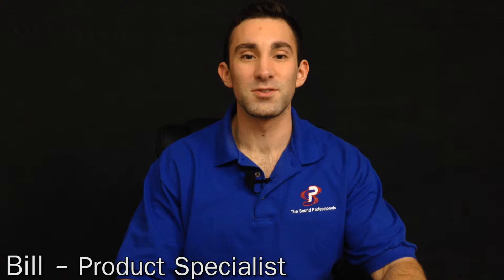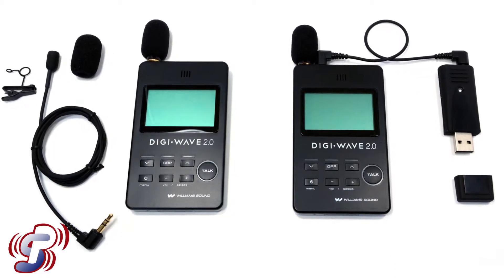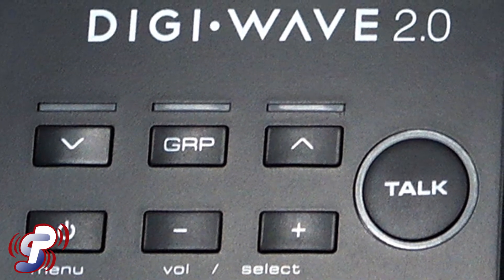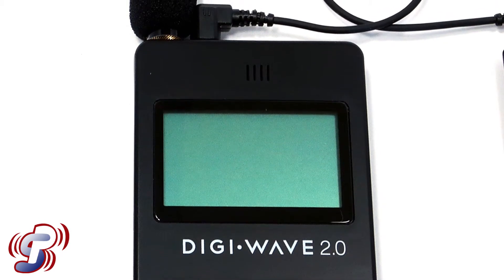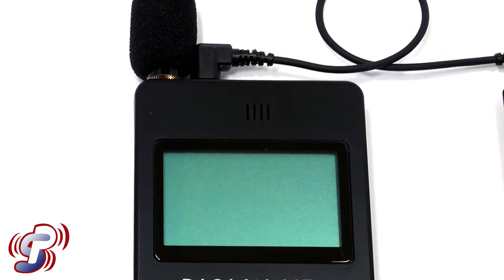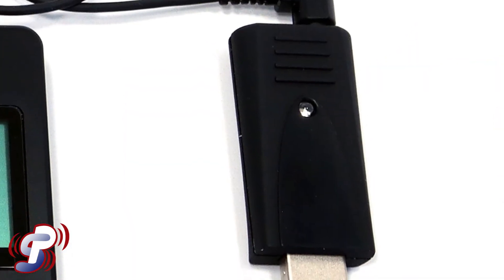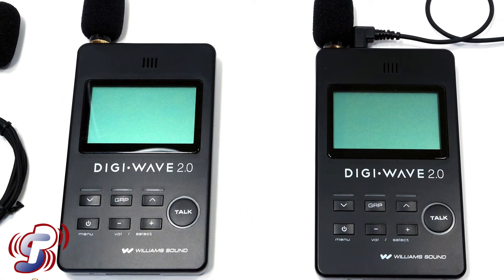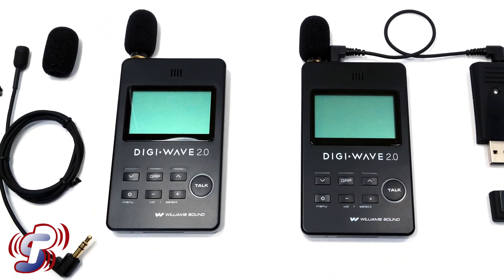Wireless Captioning System - The Sound Professionals